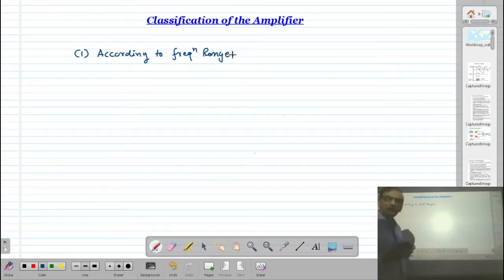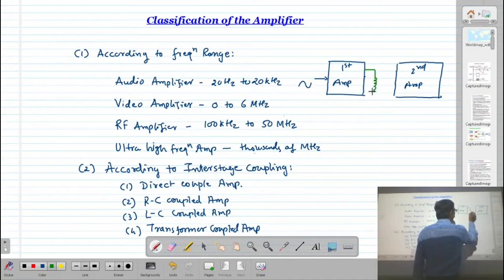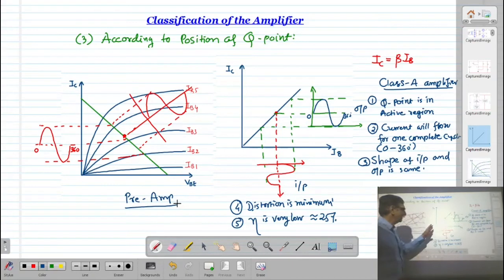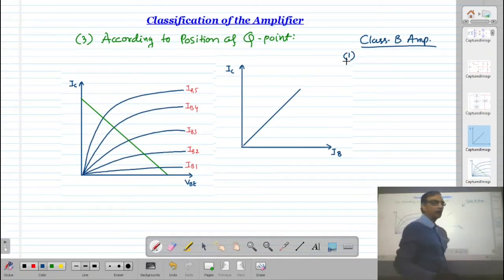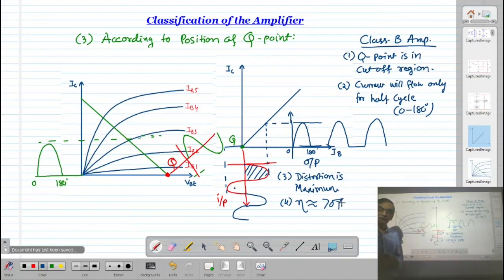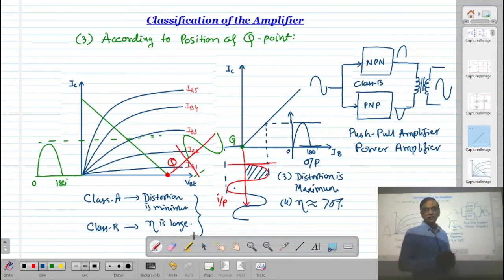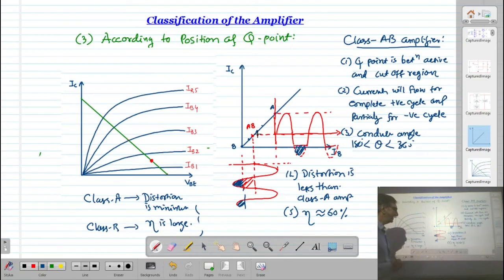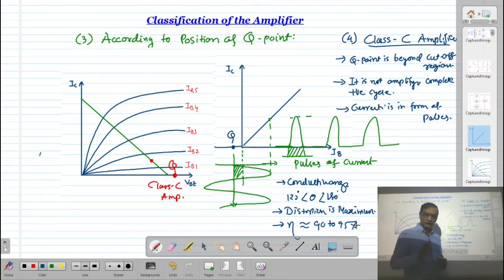Classification of the Amplifier_LECT_7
This video lecture on electronics circuits is for Bsc(Physics), Bsc(electronics),Electronics and electrical engineering students.